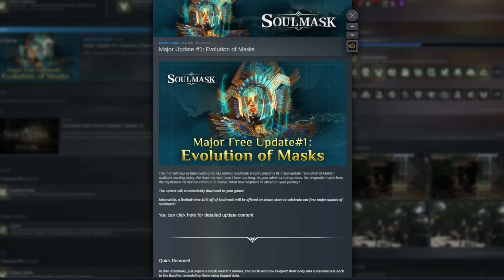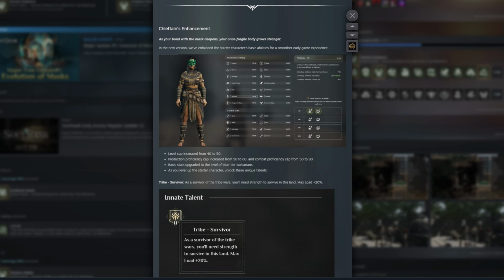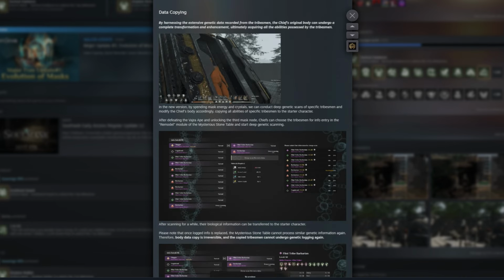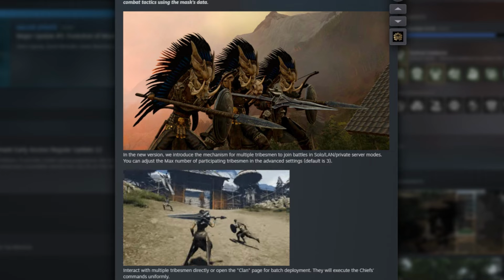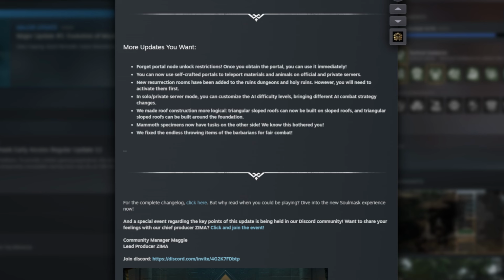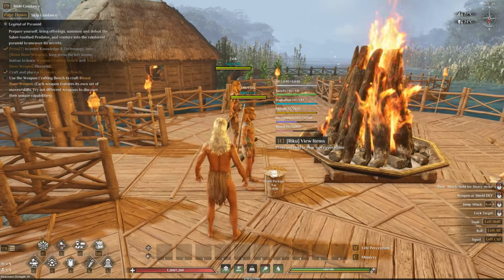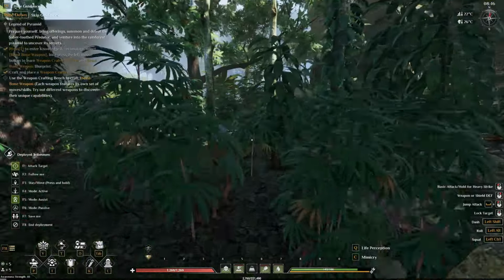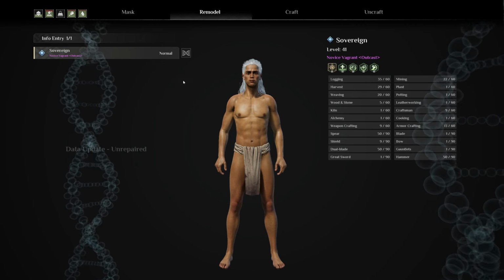ALL The CHANGES For The Evolution of Masks UPDATE! : SOULMASK Survival Guide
In this video we go over all the changes and additions to the new content of Soulmask in this massive July Update THE EVOLUTION OF MASKS!

Get Your NITRADO Server With My Partner Link: nitra.do/SovereignRPG

Timestamps:
0:00 Intro
1:14 Breakdown of the Changes
9:56 Main Character Stats and Traits
10:54 Multiple Followers
13:25 Mysterious Stone Tablet
16:05 Crafting Changes